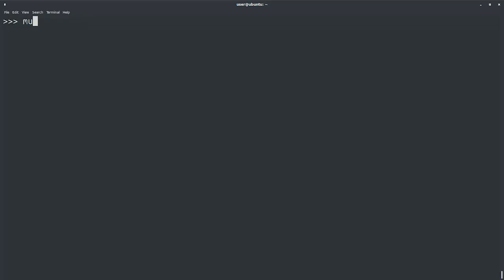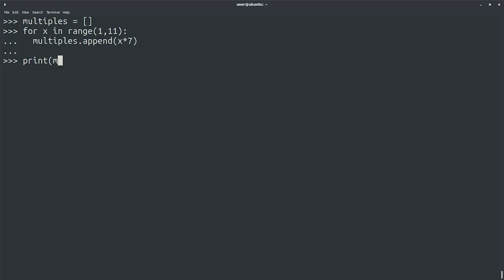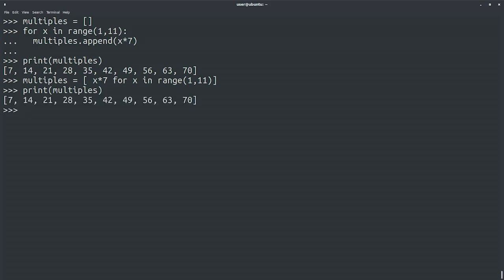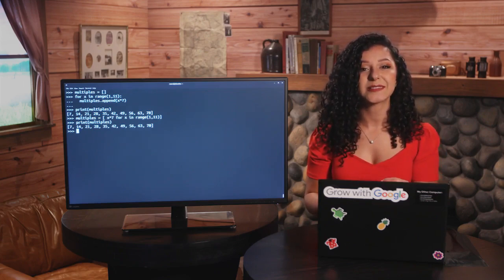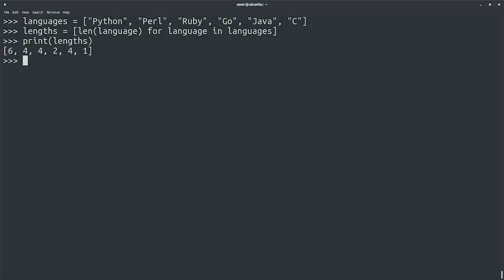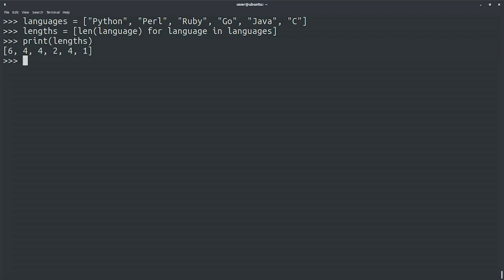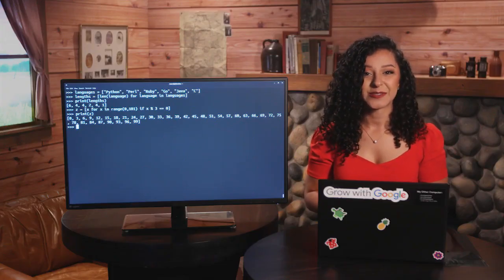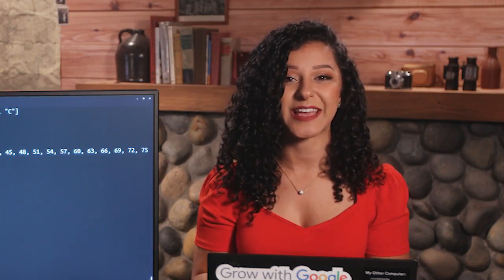Crash Course on Python: List Comprehensions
Week 4: Strings, Lists and Dictionaries